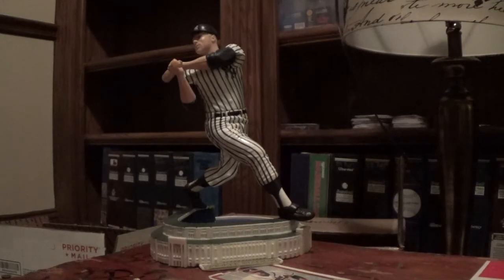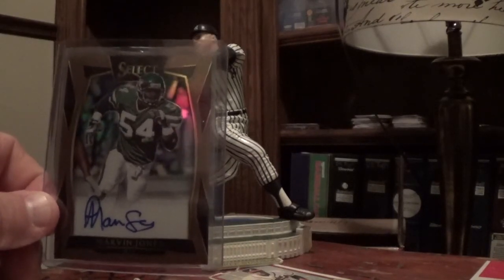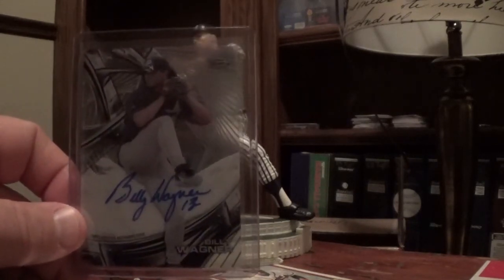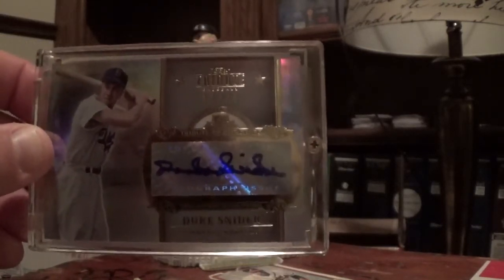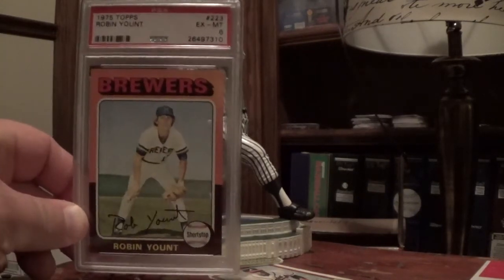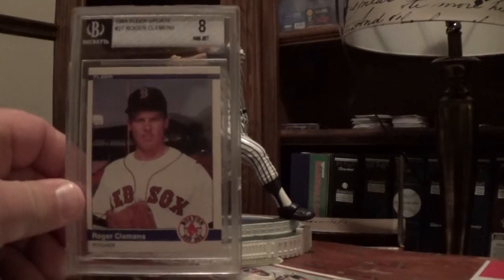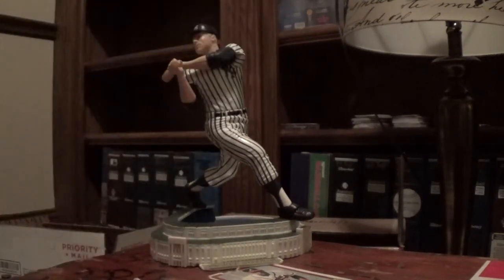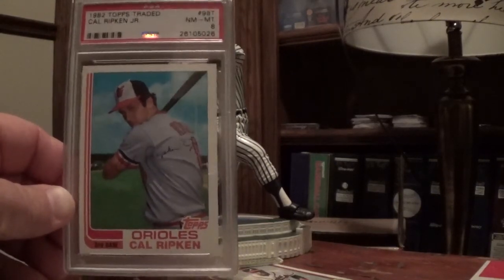Iconic Rookie Card and PC pickups